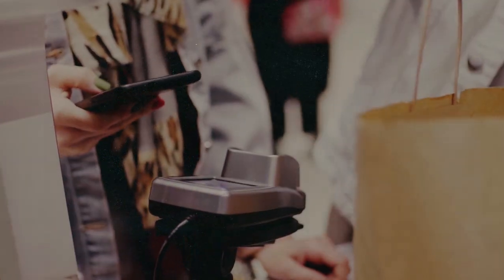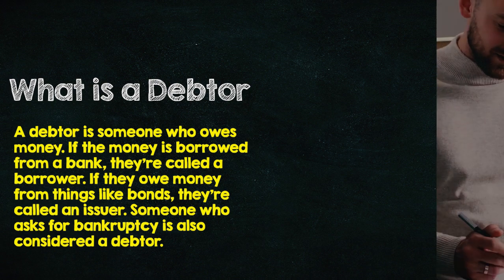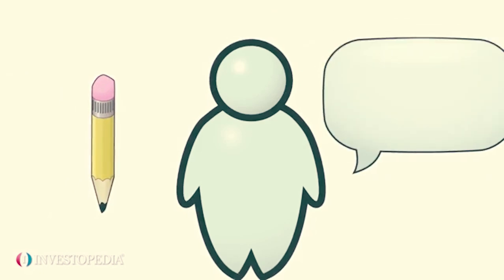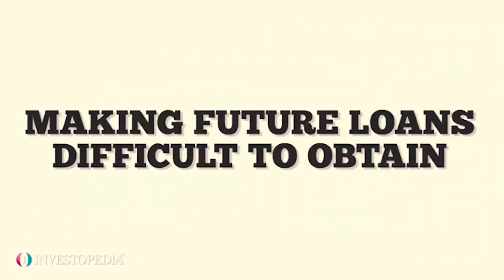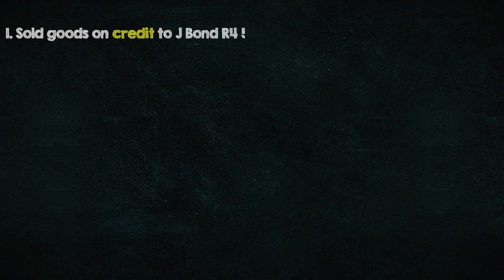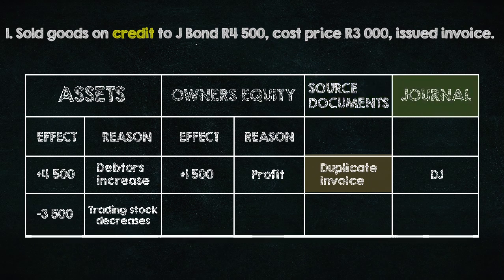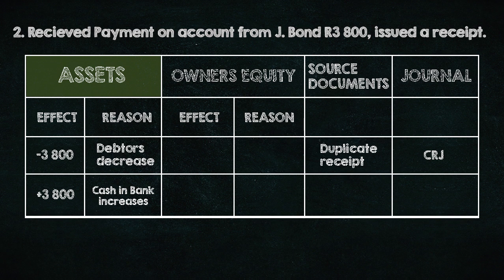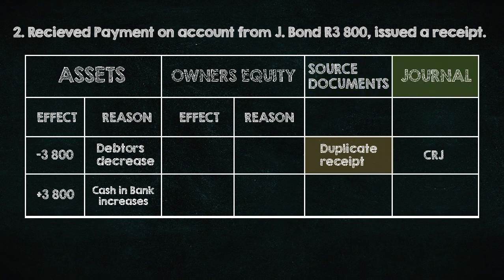Gr 9 EMS Debtors and Credit Transactions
Debtors and Concepts relating to them?

Whether you're a business owner looking to boost sales or a consumer exploring the advantages and pitfalls of buying on credit, this video is your guide to understanding how credit sales work and why they matter.

00:00 - Introduction
00:43 - Credit Sales
01:05 - What is a debtor?
01:19 - Investopedia - What is a debtor
02:21 - National Credit Act 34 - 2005
05:15 - Advantages and disadvantages of Credit

A special thanks to Thabang. Thabang is a brilliant MC and he is open to doing Voice over work, contact him on or follow him on Instagram: @ugh.its.him_

Check out Pexels.com they have awesome stock footage.
A special thanks to the various IEB and CAPS textbook resources and their authors.

🎵 Track Info:

Audio File Title:
I am sad and melancholic (IG version Loop 02)

Audio File ID:
7316

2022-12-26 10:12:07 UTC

Licensee:
The_Classroom

Audio File Title:
Elevator Music Lofi ( Version 30s )

Audio File ID:
10822

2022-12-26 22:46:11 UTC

Today Grade 9 Learners EMS Textbook
Consumo Accounting Grade 09 Textbook